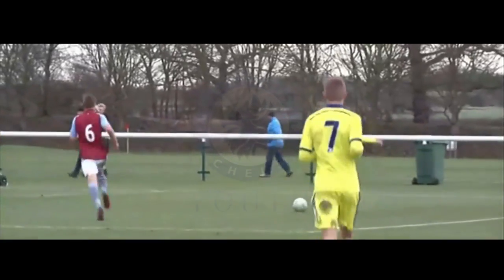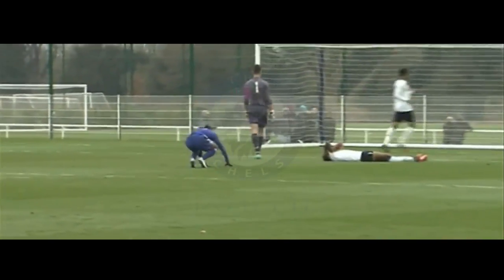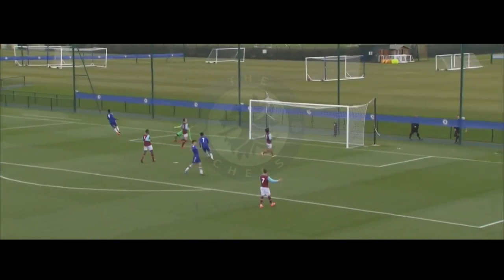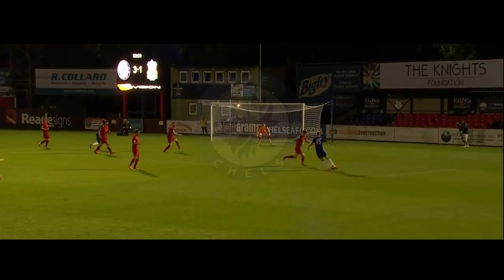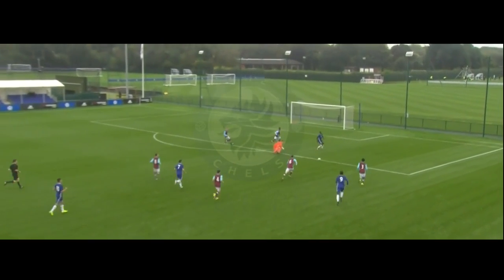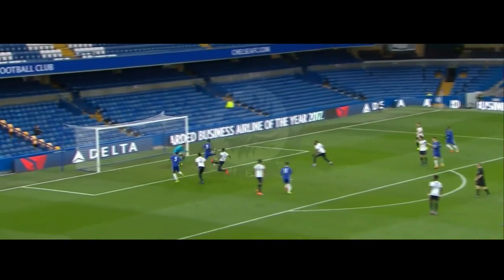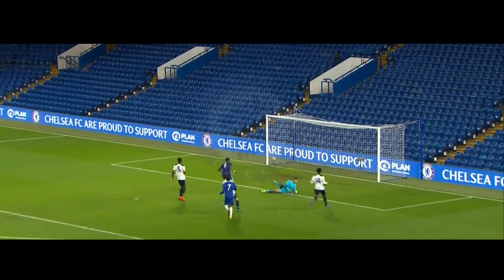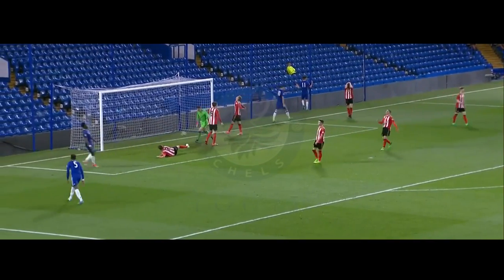The Definitive Iké Ugbo 2014-17 | Every Chelsea Goal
The definitive collection of goals scored by Chelsea and England's Iké Ugbo between 2014 and 2017.

ALL CONTENT IS COPYRIGHT THE RESPECTIVE RIGHTS HOLDERS AND IS BEING USED STRICTLY FOR NON-PROFIT REPORTING PURPOSES.